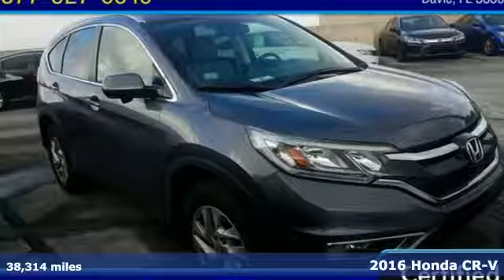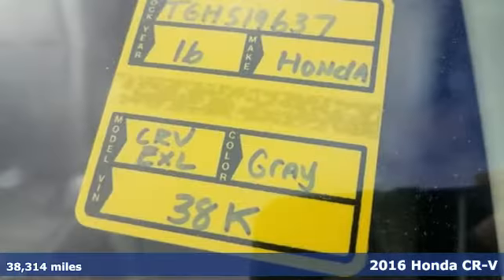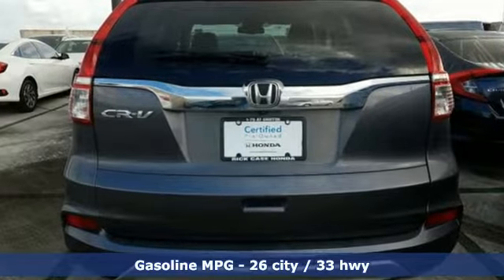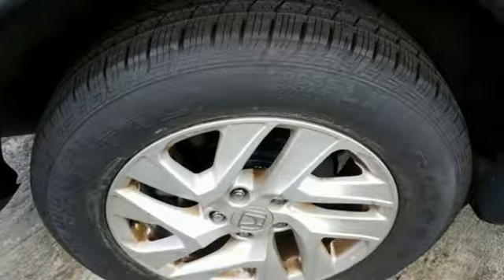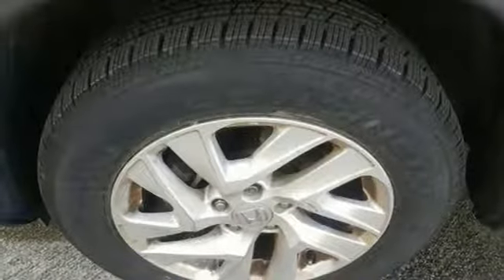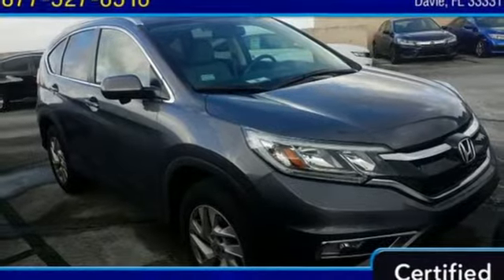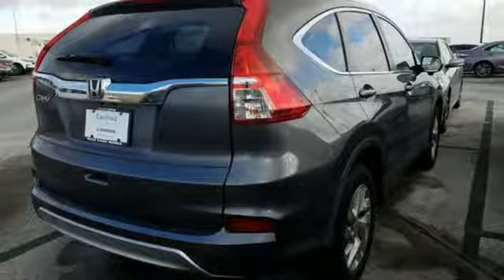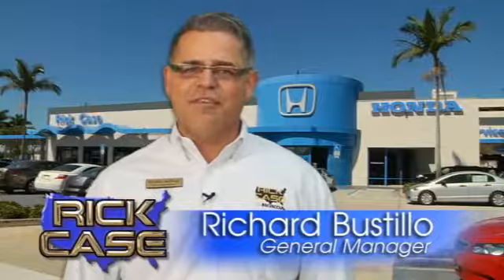Certified 2016 Honda CR-V Davie FL Ft-Lauderdale FL Hialeah, FL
Year: 2016
Make: Honda
Model: CR-V
Trim: EX-L
Engine: 4 Cyl. 2.4 L
Transmission: Variable
Color: Charcoal
Mileage: 38314
Stock #: TGH519637
VIN: 2HKRM3H75GH519637
Recent Arrival! CARFAX One-Owner. Clean CARFAX. Certified. Power Moonroof, Leather, Bluetooth, Auto Transmission, All Power Options. Charcoal 2016 Honda CR-V EX-L FWD CVT 2.4L I4 DOHC 16V i-VTECHonda Certified Used Cars Details:* Roadside Assistance* Warranty Deductible: $0* Vehicle History* 182 Point Inspection* Limited Warranty: 12 Month/12,000 Mile (whichever comes first) after new car warranty expires or from certified purchase date* Transferable Warranty* Powertrain Limited Warranty: 84 Month/100,000 Mile (whichever comes first) from original in-service dateThis vehicle comes with a 10 YEAR/100,000 MILE NATIONWIDE Limited Powertrain warranty that begins on your day of purchase! See dealer for details!26/33 City/Highway MPGAwards:* 2016 KBB.com Brand Image Awards2016 Kelley Blue Book Brand Image Awards are based on the Brand Watch(tm) study from Kelley Blue Book Market Intelligence. Award calculated among non-luxury shoppers. Kelley Blue Book is a registered trademark of Kelley Blue Book Co., Inc.Reviews:* Exceptional fuel economy compared to other crossovers; plenty of adult-sized room in both seating rows; more cargo capacity than most rivals; rear seatbacks fold flat at the tug of a lever; appealing roster of tech and safety features. Source: Edmunds